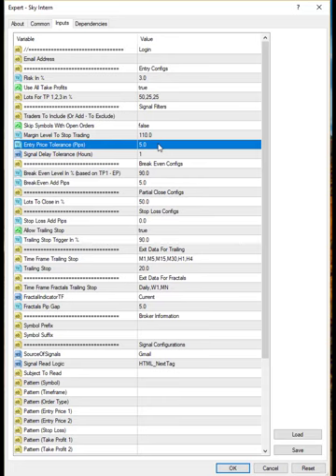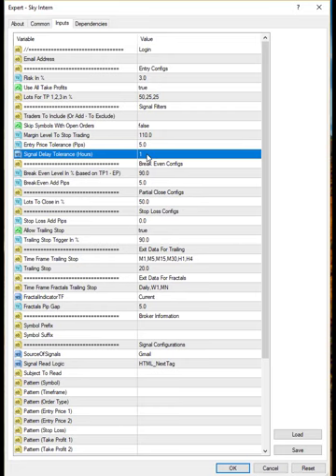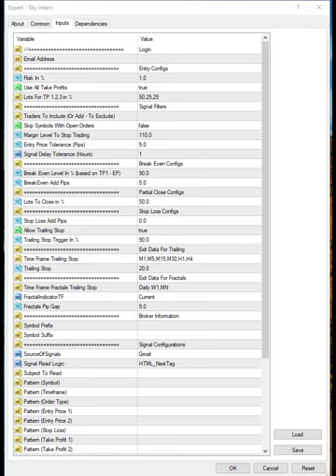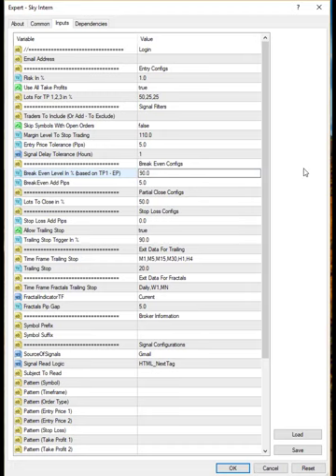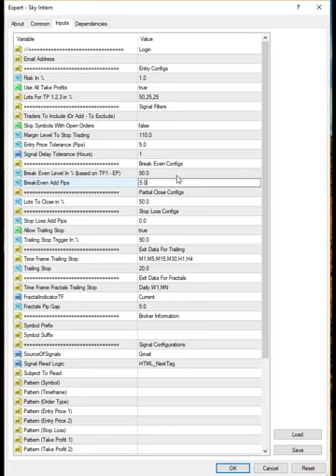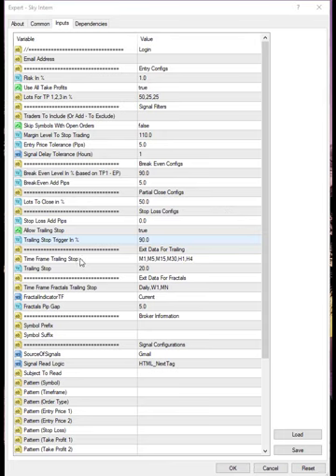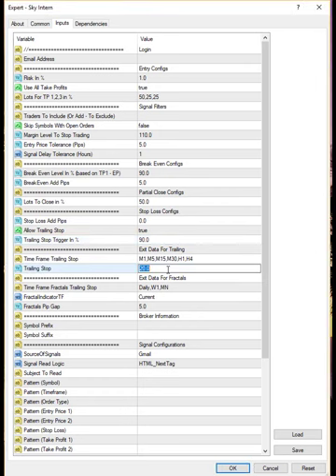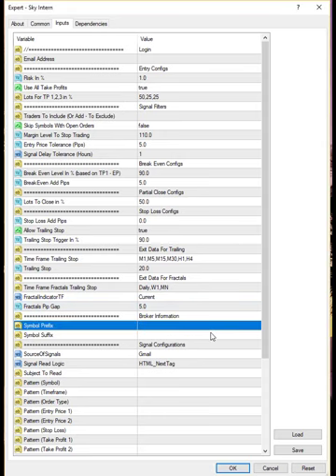Sky Intern Settings Configuration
Detailed Video about the Sky Intern Settings